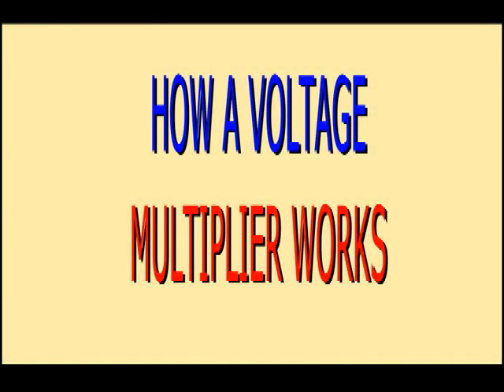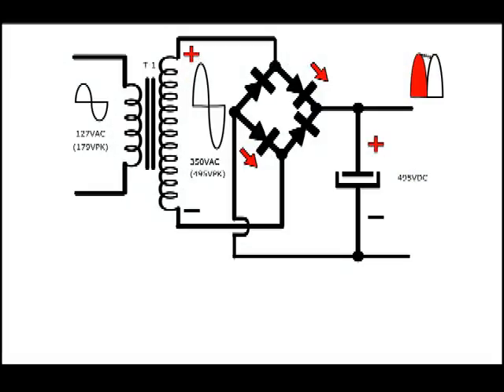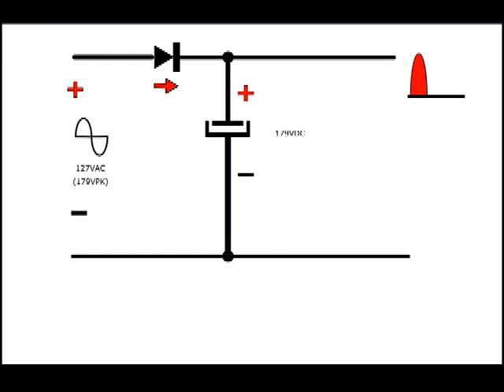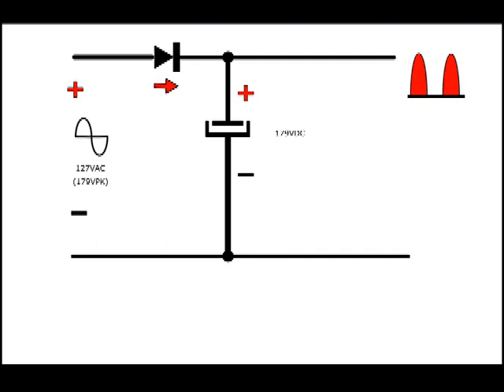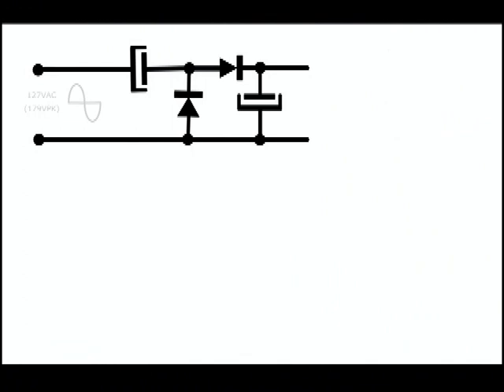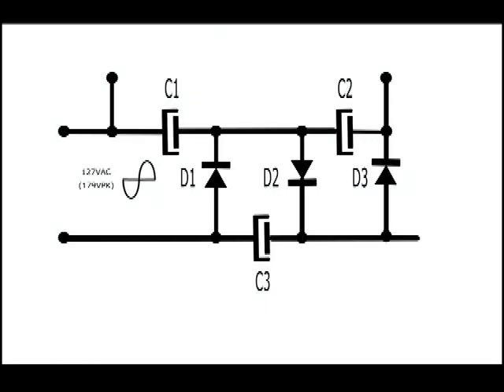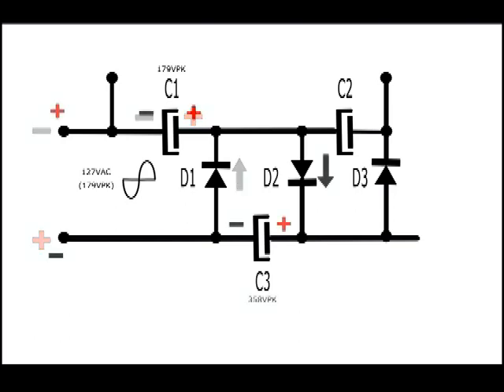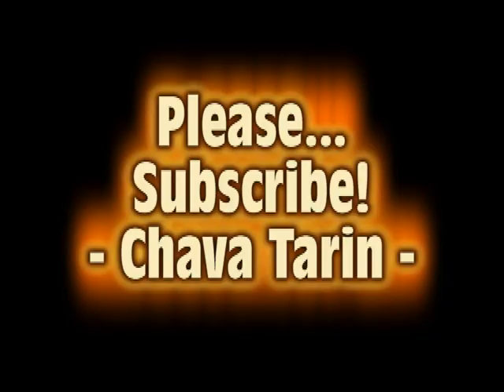How a Voltage Multiplier Works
Brief explanation on how voltage multipliers used in electronics work.